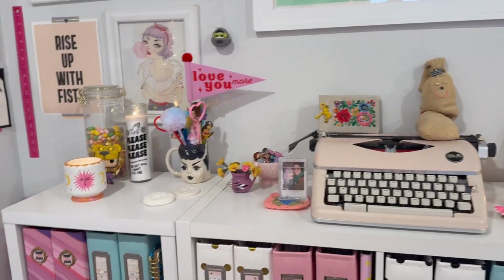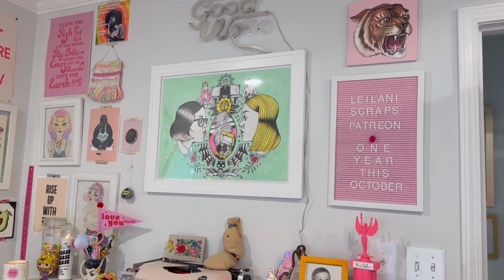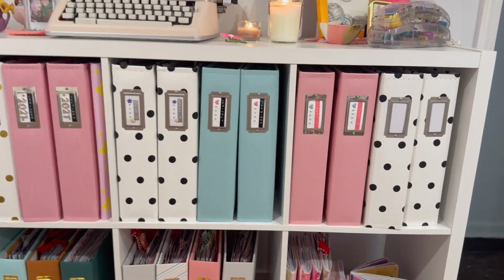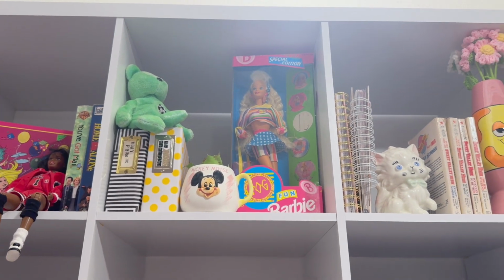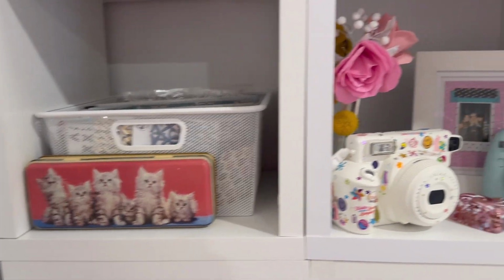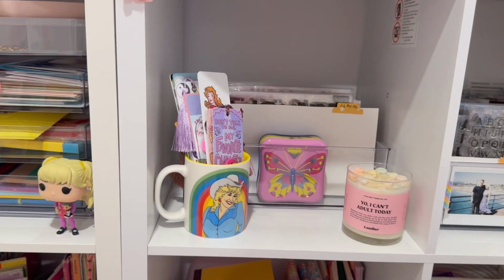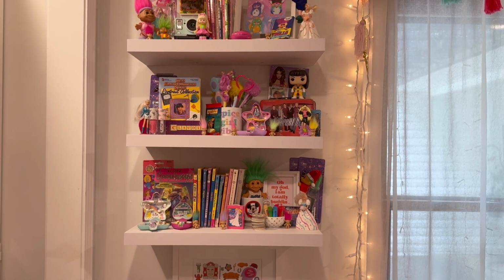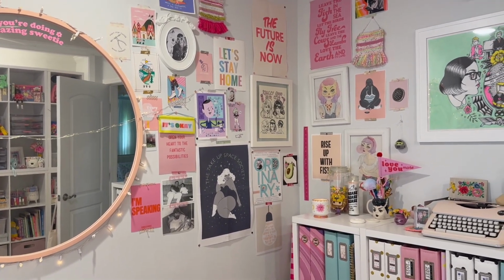New & Improved Craft Room Tour 2025 💗✨